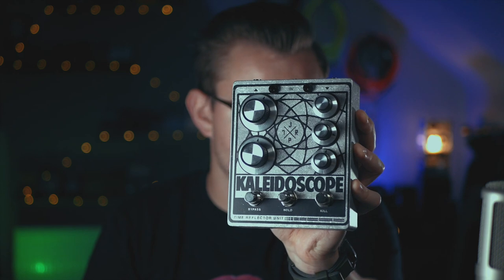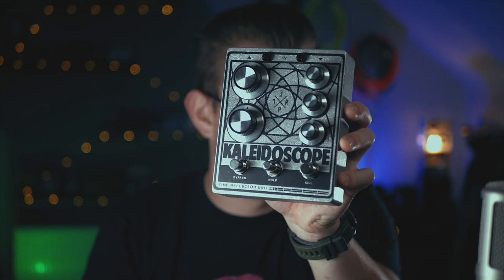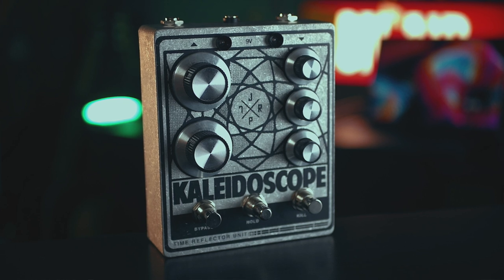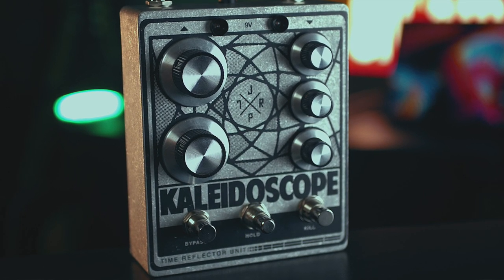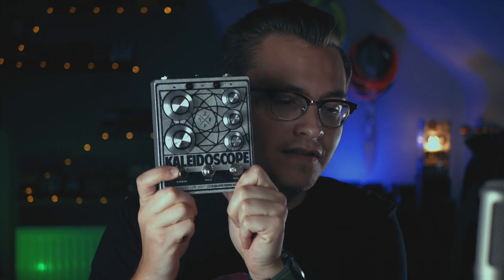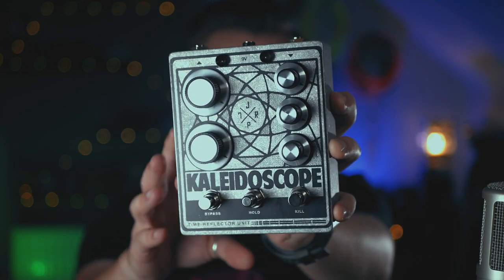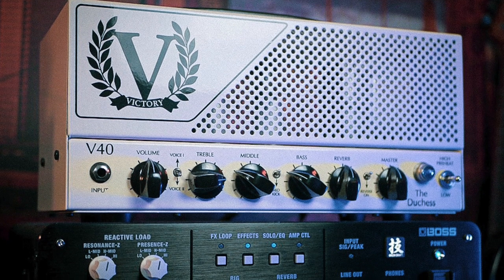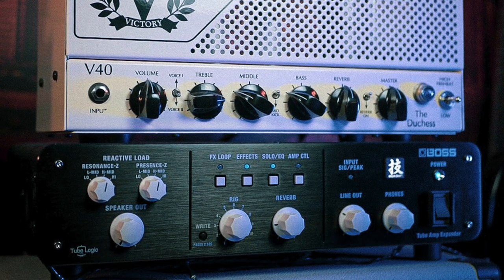PSYCHEDELIC 60s TWIN REVERB IN A PEDAL! JPTR FX Kaleidoscope (Demo)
My demo of the JPTR FX Kaleidoscope.

0:00 Intro
2:11 Specs & Features
8:55 Tones

Get some sweet perks like exclusive content, access to a Dipswitch Discord server, and more!

If you liked the intro tracks to my gear demos then they are also available

• Hawk Picks

• Lumix G7 (25mm f1.7 lens)
• Lumix G7 (12-60mm f3.5 lens)
• OnePlus 7t Pro
• 2020 Macbook Pro 13
• Affinity Photo